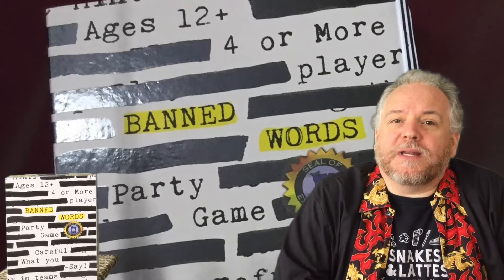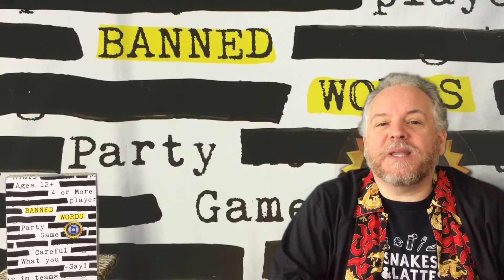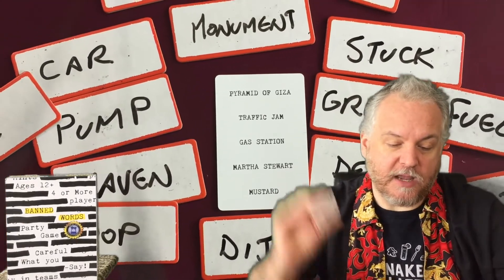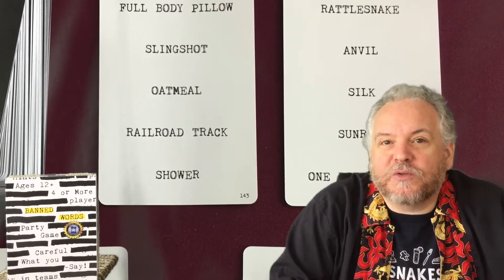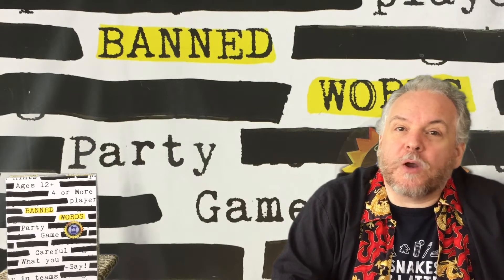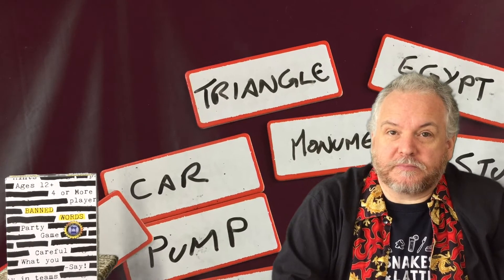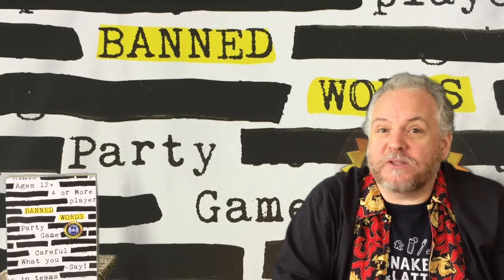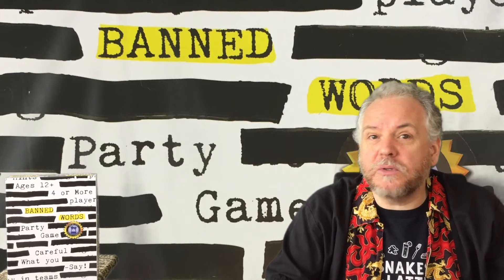Banned Words Tutorial by the Board Game Guy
Let the Board Game Guy teach you to play Banned Words.